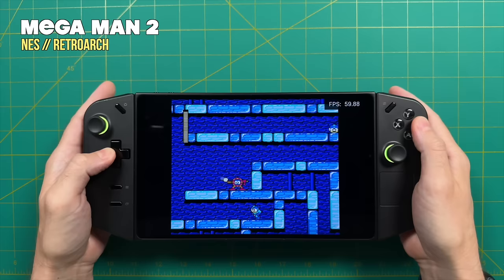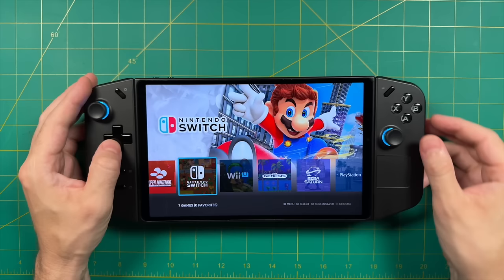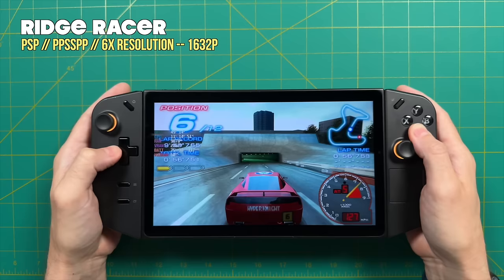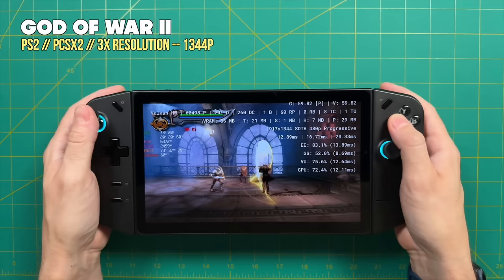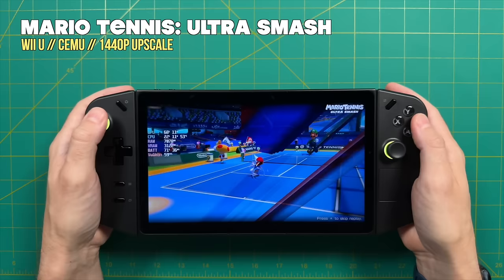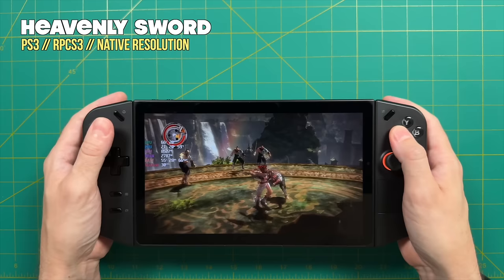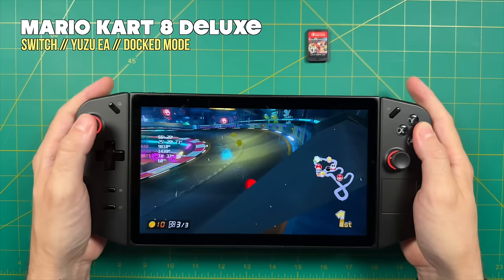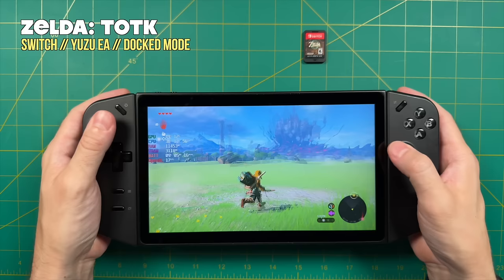Emulation on the Lenovo Legion Go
The Z1 Extreme chip inside the Lenovo Legion Go is excellent for emulation, and in this video I'll showcase everything you can play on this new handheld PC.

00:00 introduction
01:46 tools and setup
04:07 retro game emulation
05:46 N64, PSP, Saturn
08:40 GameCube, PS2, Xbox
11:47 3DS and Wii U
15:25 PS3 and Switch
22:06 summary and conclusion